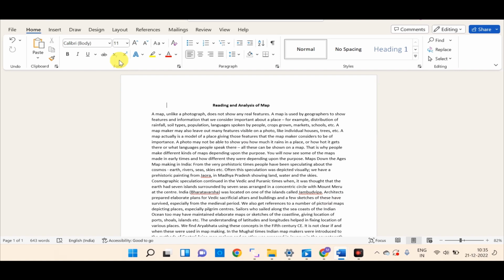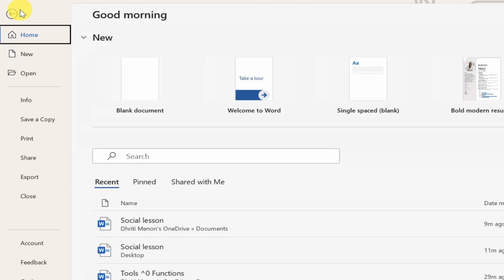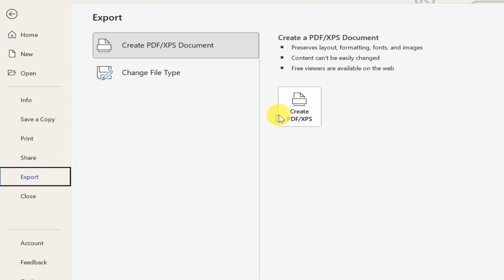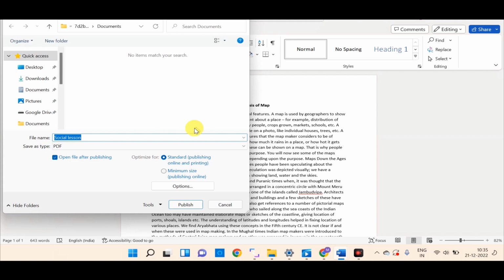Convert Word to PDF in MS Word | Doc to PDF Conversion Made Easy for Teachers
Are you looking for a quick and easy way to convert your documents from Word to PDF format? In this video, we will show you how to do just that in MS Word. Whether you want to share your documents with your colleagues or students, PDF format ensures that your documents can be viewed by all. Join us to learn the simple and efficient way to convert doc to PDF in MS Word. Our step-by-step tutorial will help you master the process in no time!